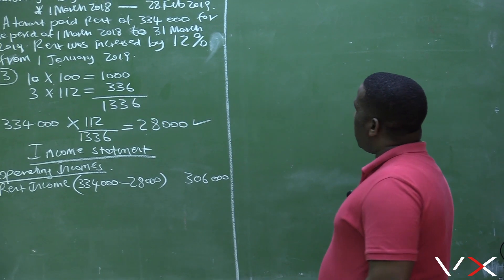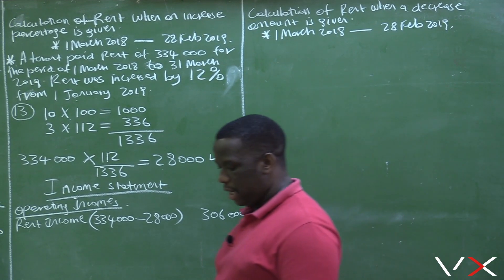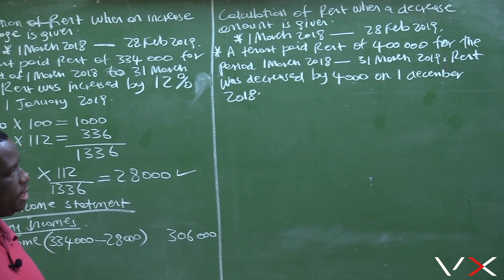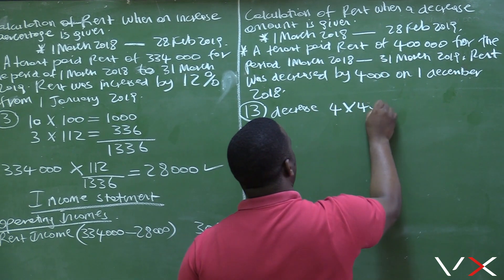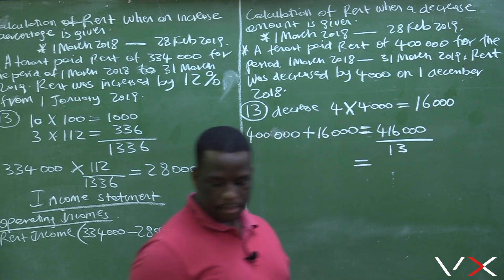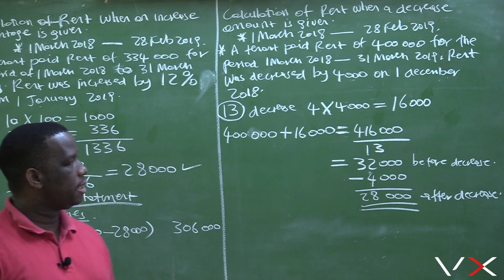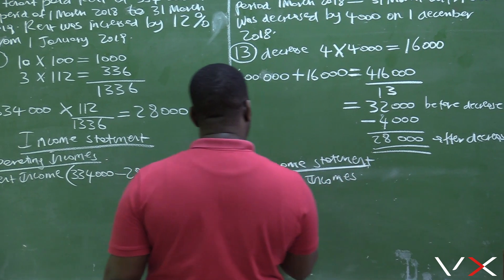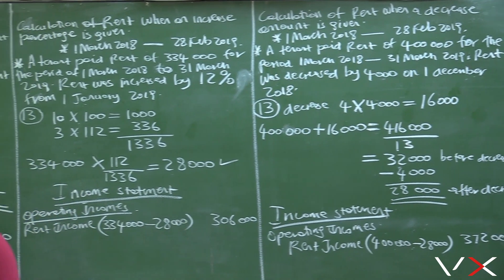Unpacking Adjustments - Calculation of Rent Income | MasterClass